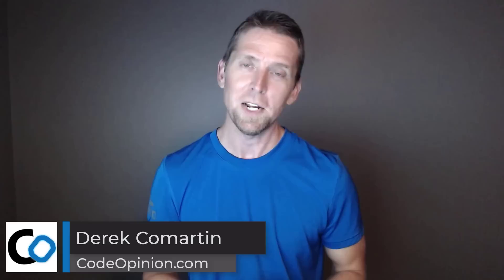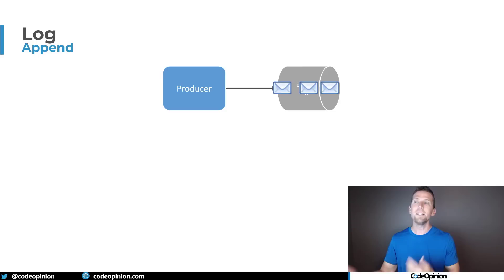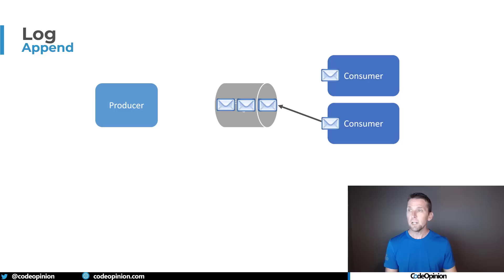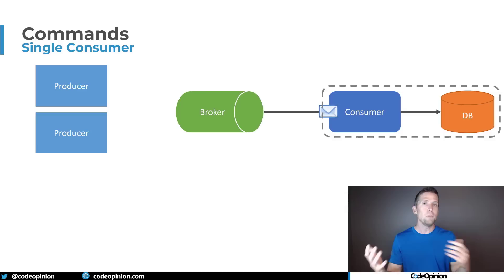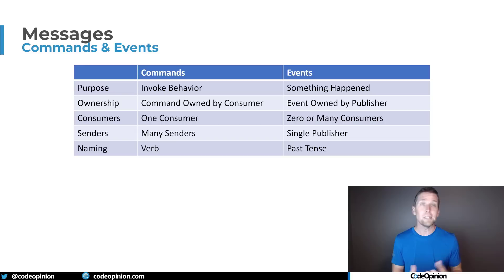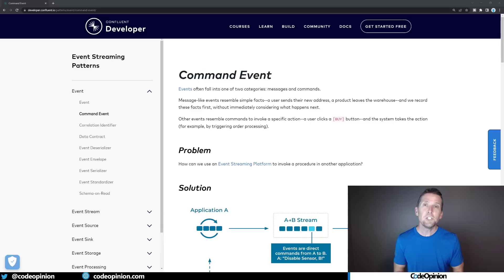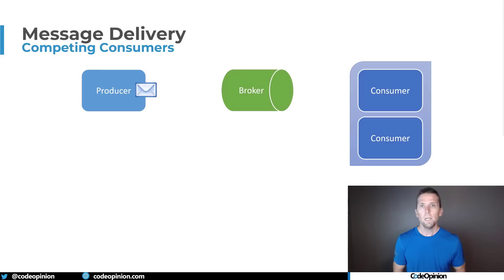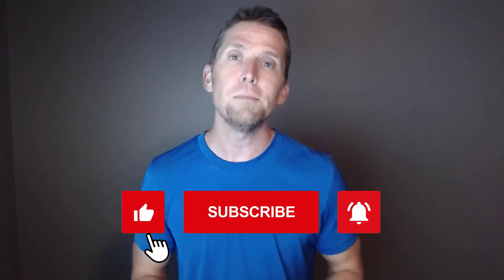You want to use Kafka? Or do you really need a Queue?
Do you want to use Kafka? Or do you need a message broker and queues? While they can seem similar, they have different purposes. I'm going to explain the differences, so you don't try to brute force patterns and concepts in Kafka that are better used for a message broker.

0:00 Intro
0:43 Log
2:48 Messages
5:19 Broker
7:29 Partitions